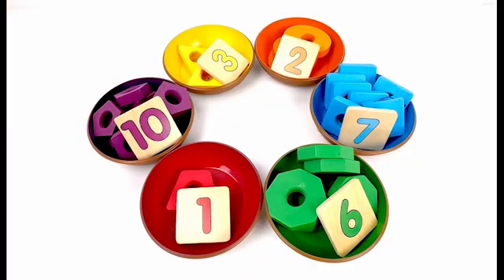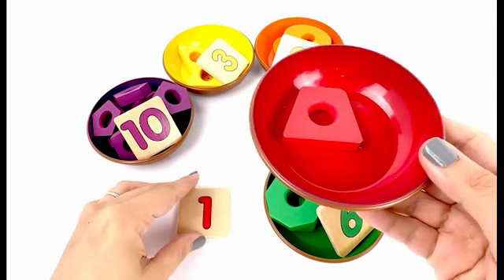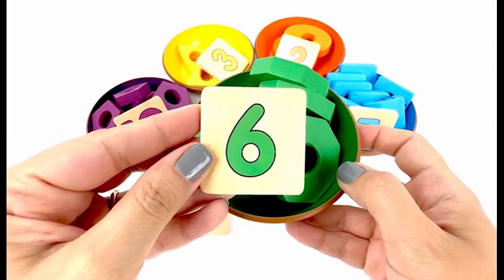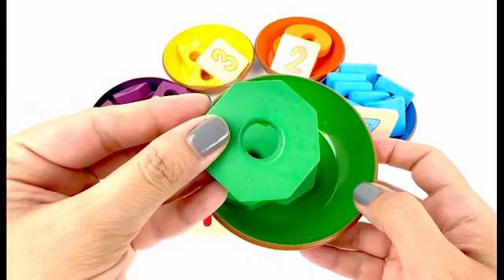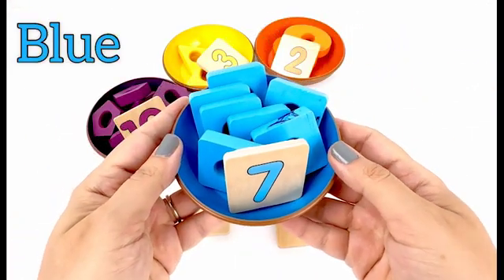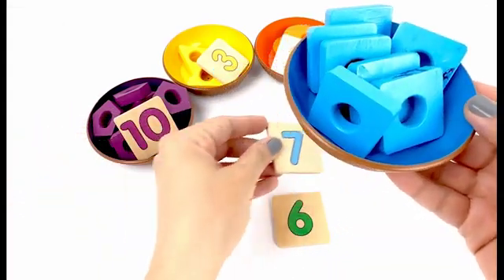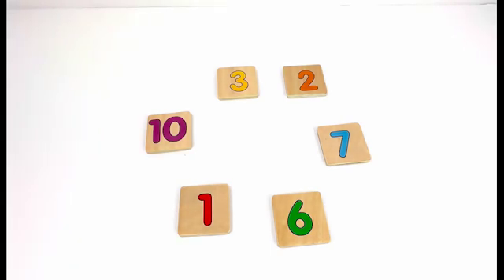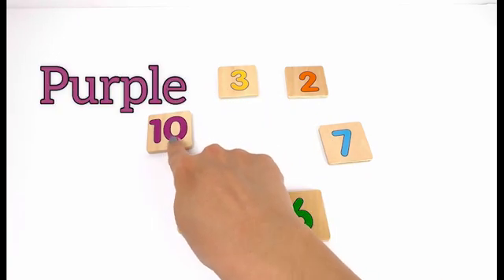Numbers and Counting Learning Activity, Learn Colors and Shapes for Toddlers and Babies!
Let's learn about numbers and counting, colors and shapes in this fun activity together! Different color shapes are inside each bowl with matching colors. In the video we pick each bowl, tell the color of the bowl and shapes, read the number tile and count the shapes!